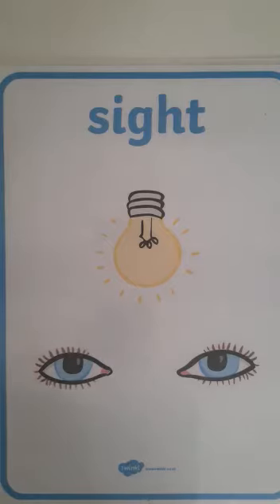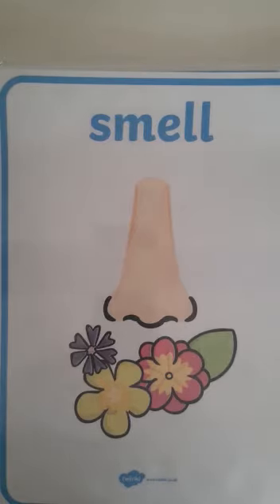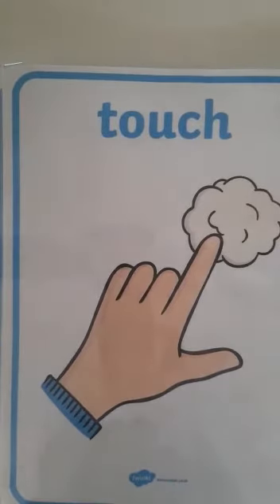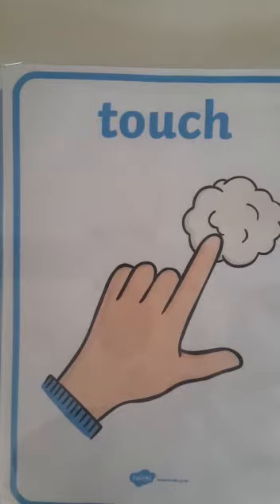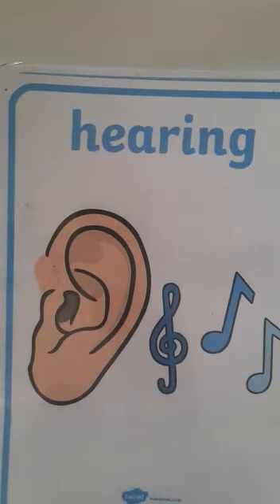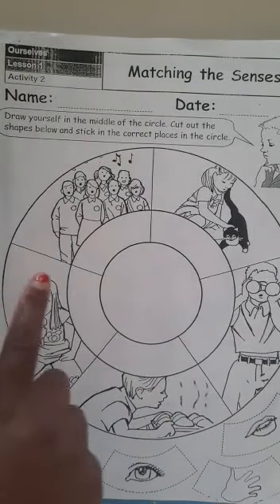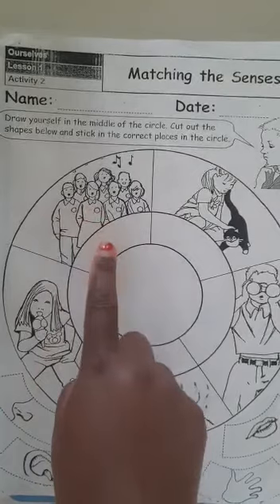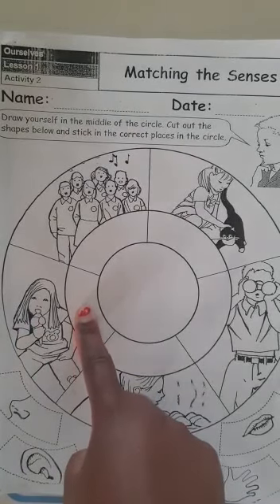Year 1 Week 2 Monday Inquiry